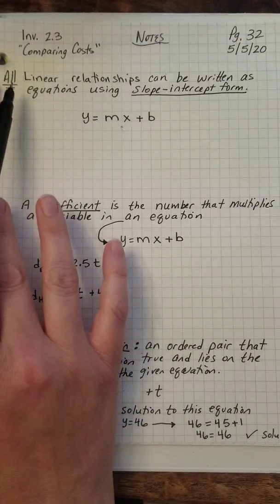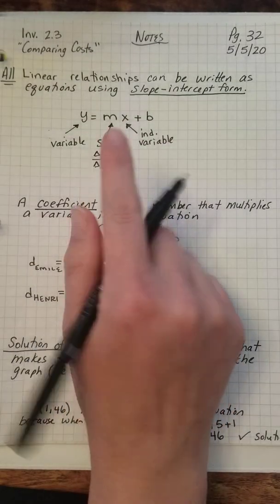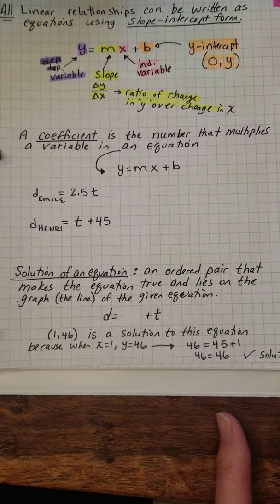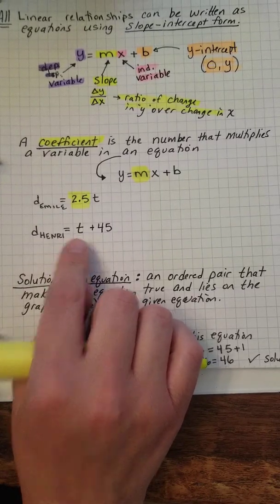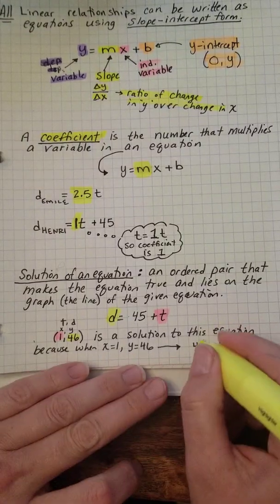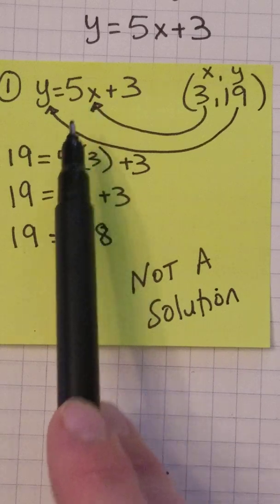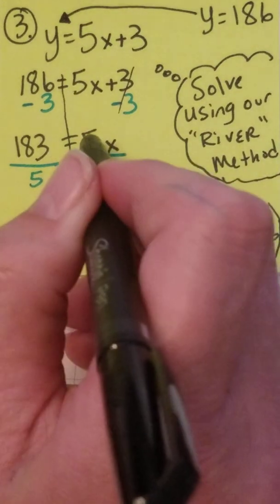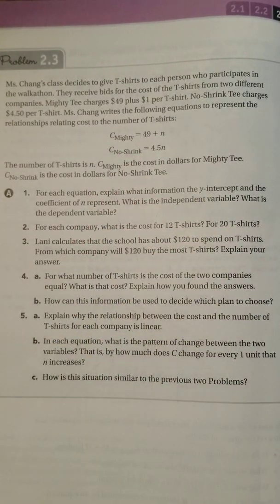7th Inv. 2.3 Set Up